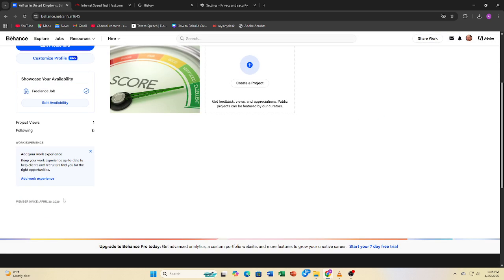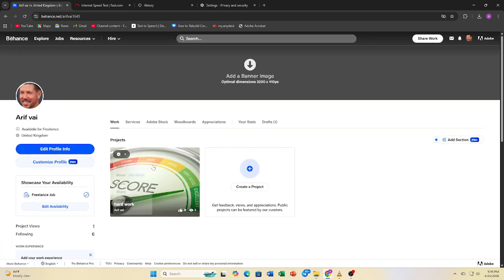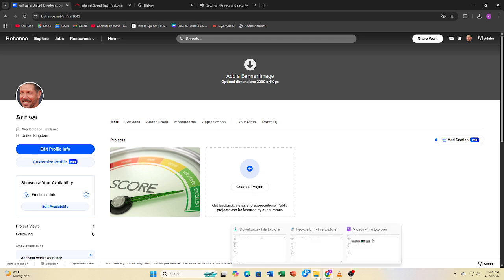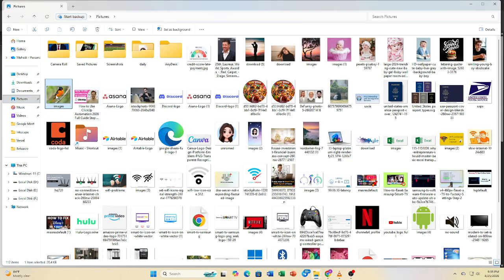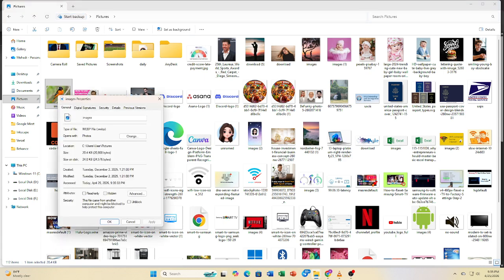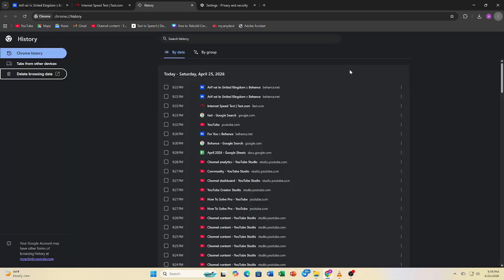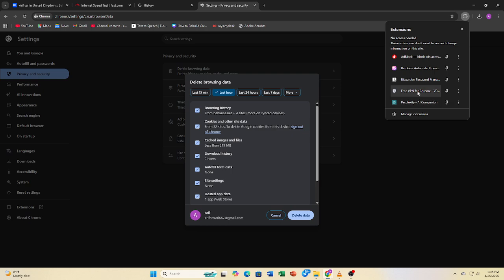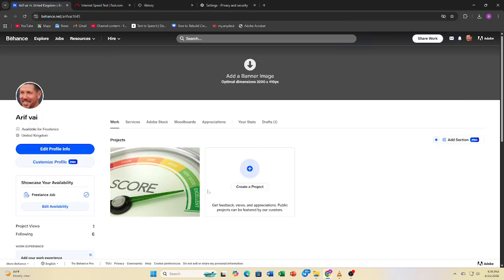How to fix Behance upload error Full Guide 2026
Learn how to fix Behance upload errors in this full guide for 2026. This step-by-step tutorial shows you how to solve problems when you cannot upload images, videos, or projects on Behance.

If your upload is failing, stuck, or showing errors, this guide covers all common causes and solutions. You’ll learn how to check file size, format compatibility, and internet connection issues.

We’ll also cover advanced fixes like clearing browser cache, disabling extensions, fixing Adobe account sync issues, and resolving temporary server problems.

Whether you're a beginner or professional designer, this tutorial will help you fix upload issues and publish your projects smoothly.